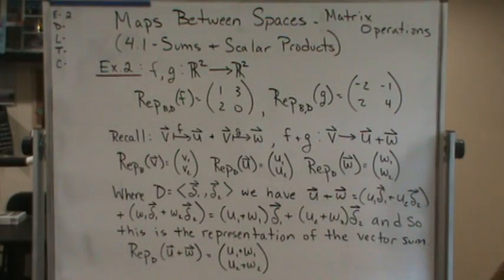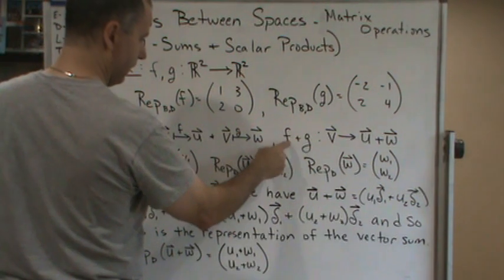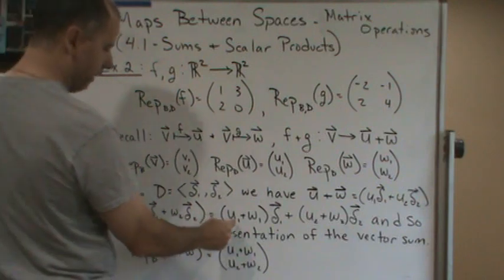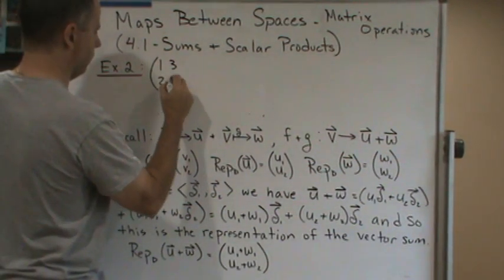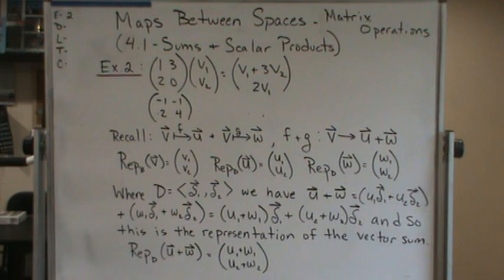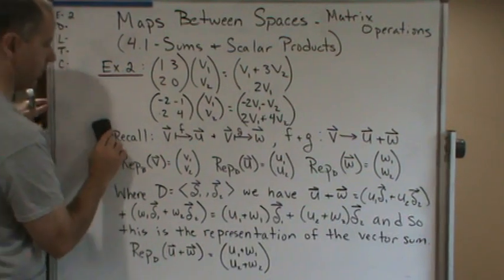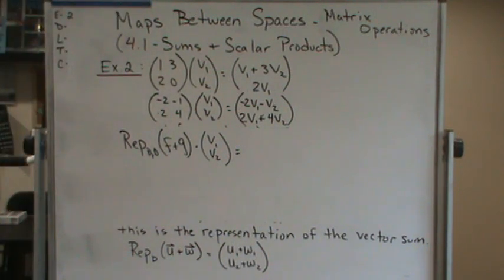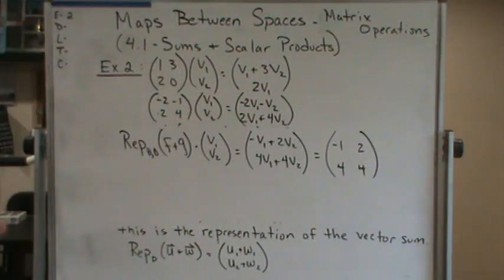Linear Algebra Maps Between Spaces Matrix Operations Sums and Scalar Products Ex2